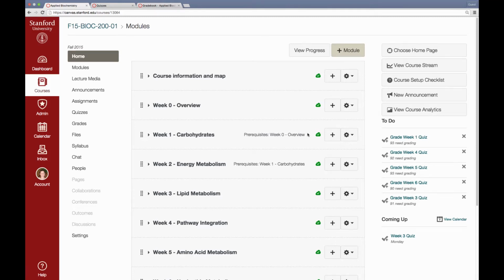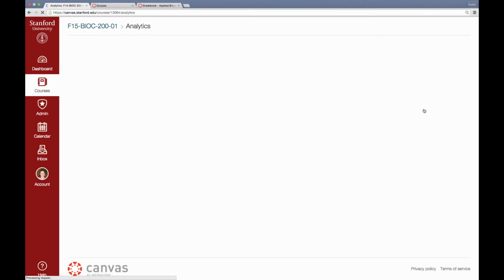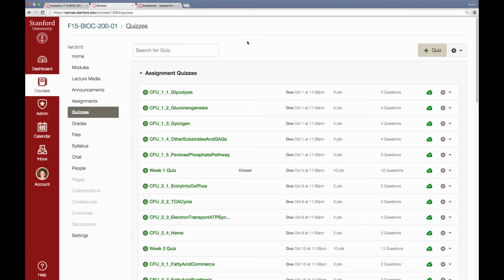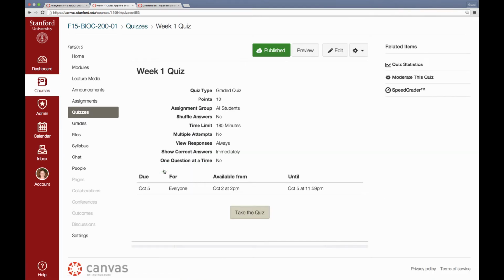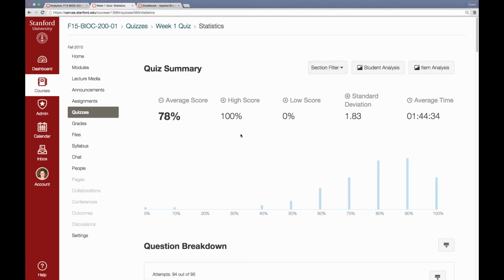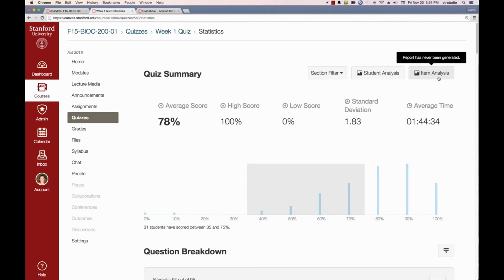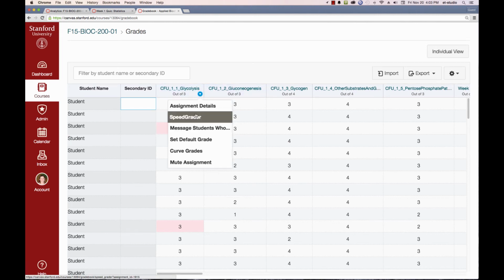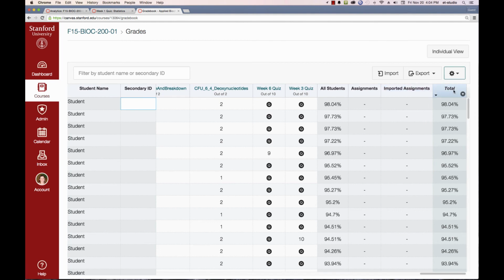Canvas Analytics Overview